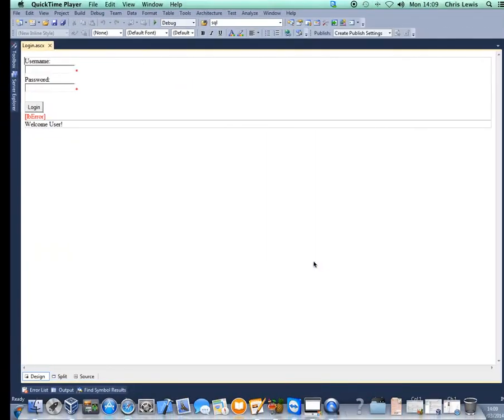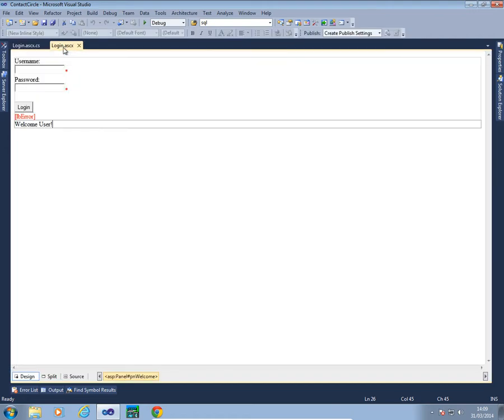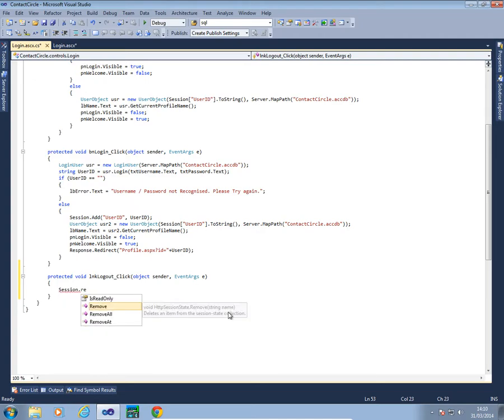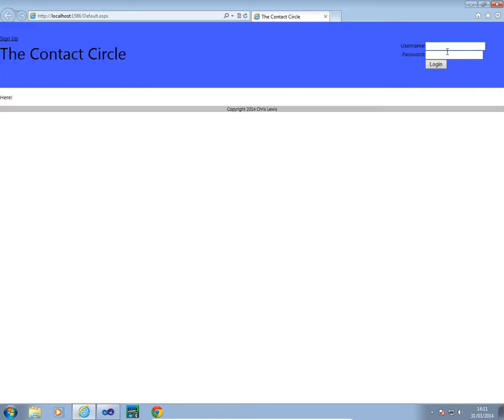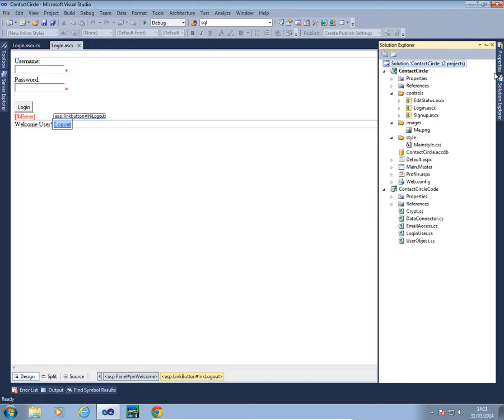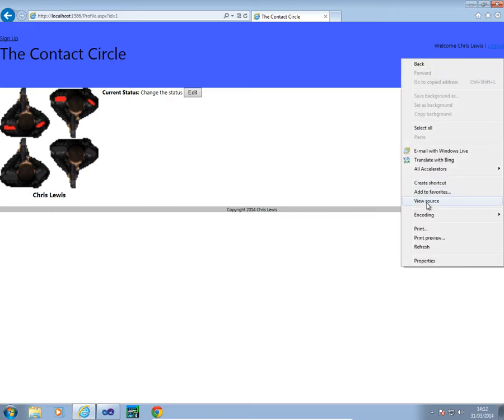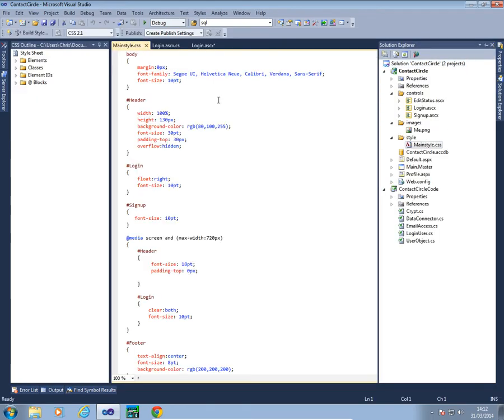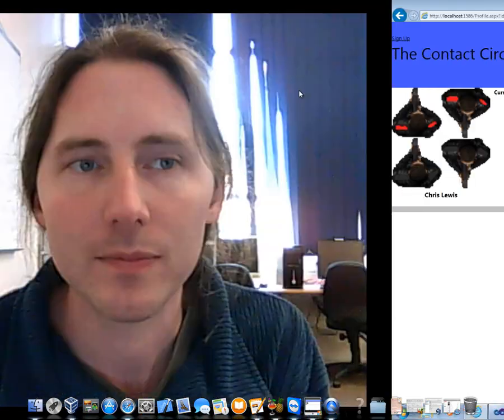Web 09 - Logging out of the System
This video tells you how to log out of the system we have created!